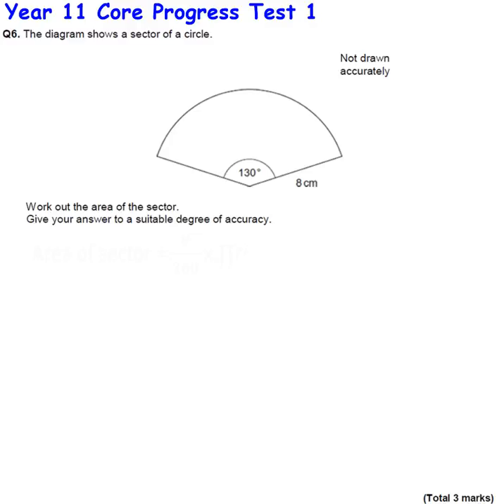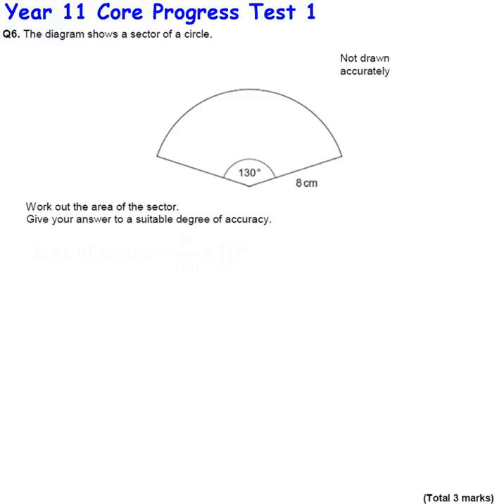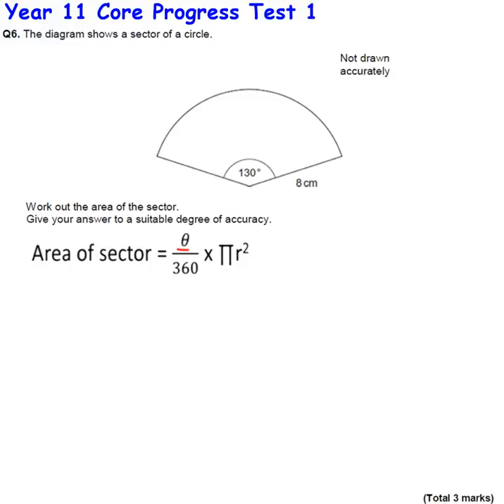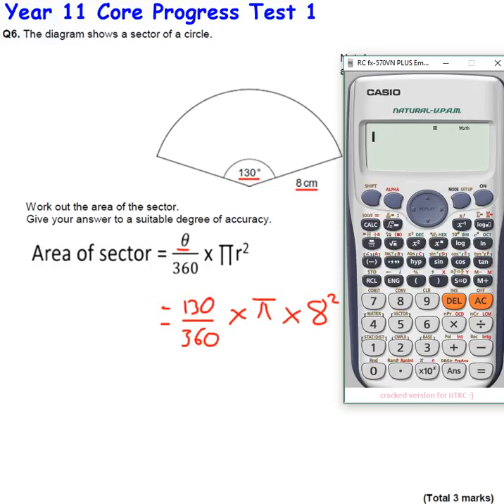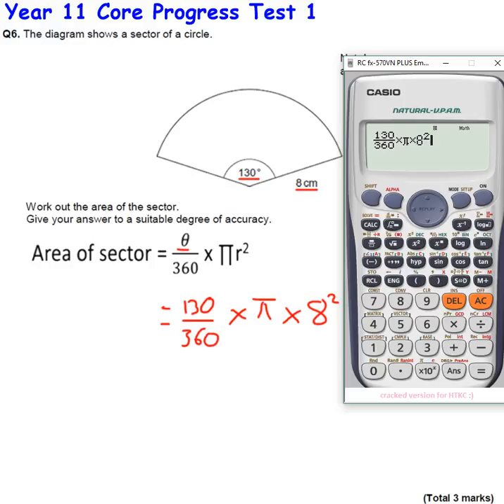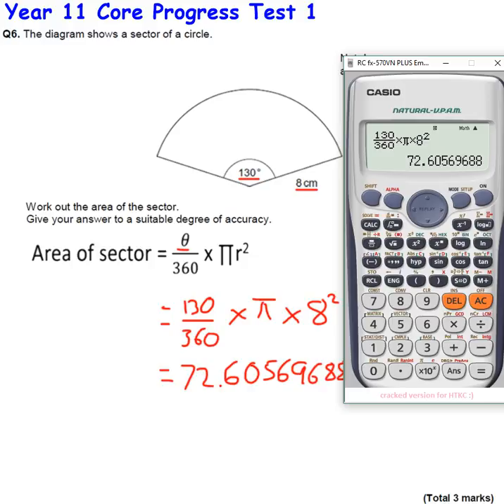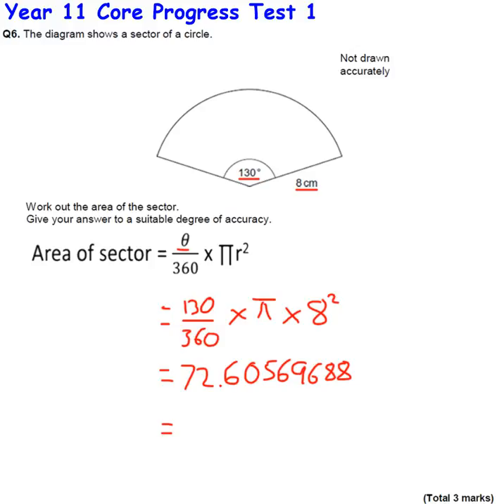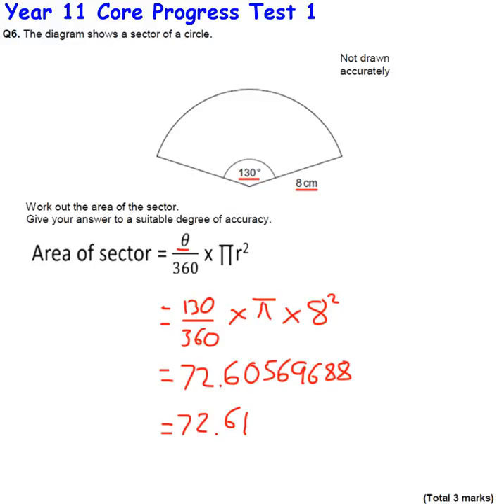Year 11 Core Progress Test 1 Q6